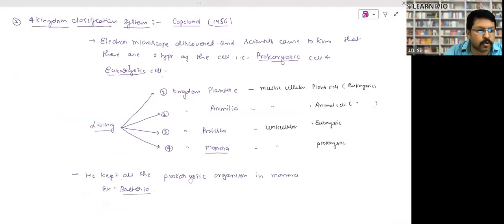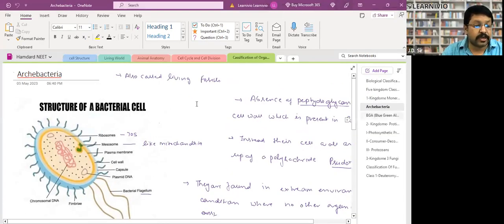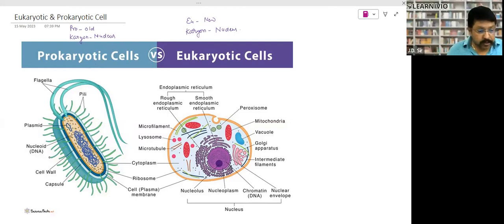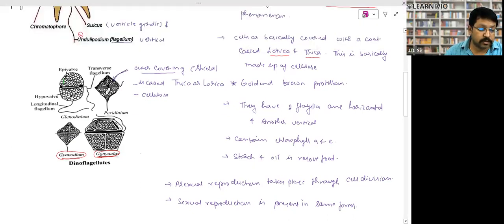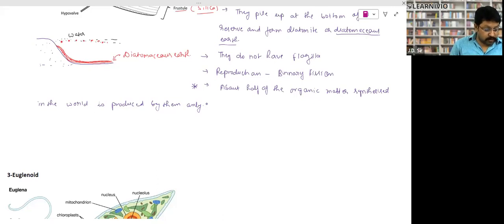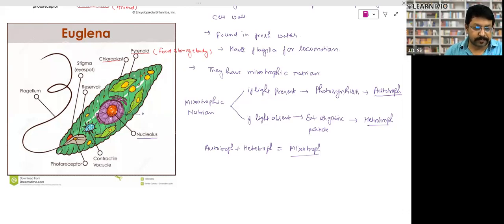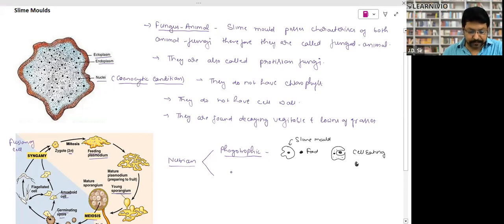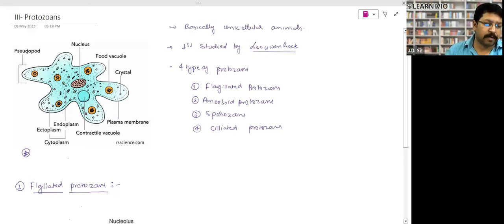Learnivio | Bio Lect 11th B1 15-05-2023